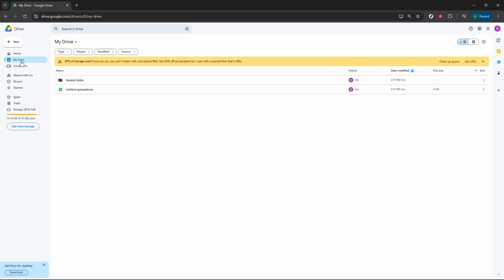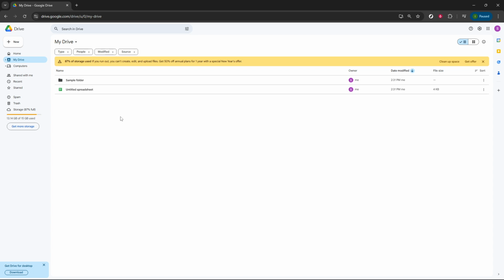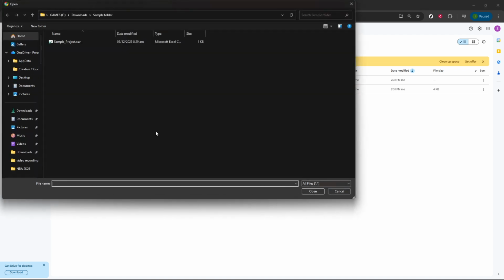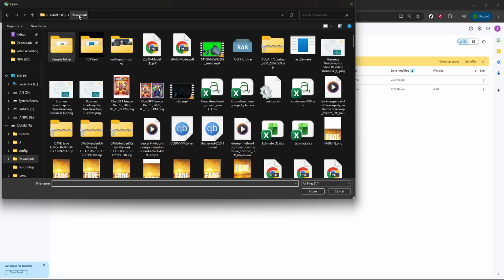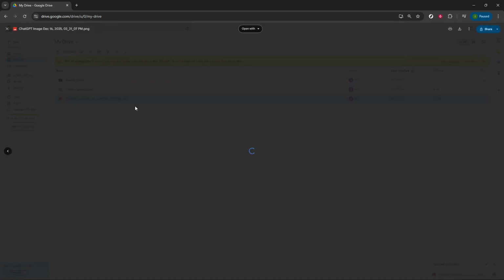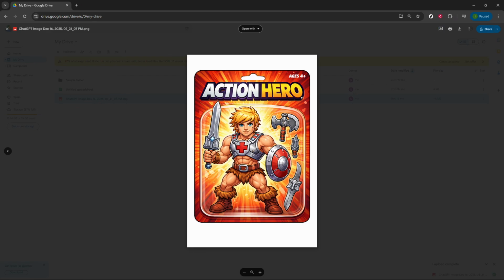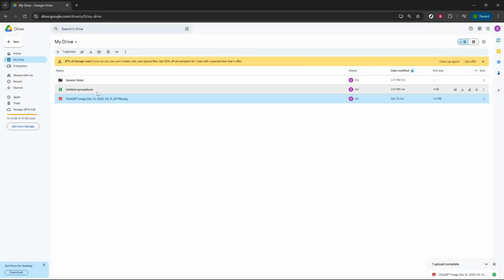How To Upload Photos To Google Drive (Working 2026)